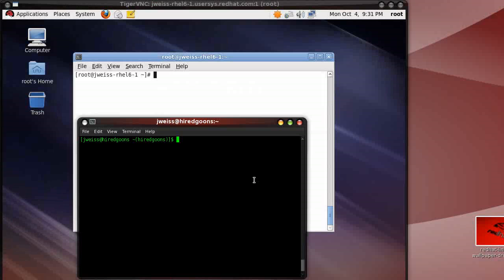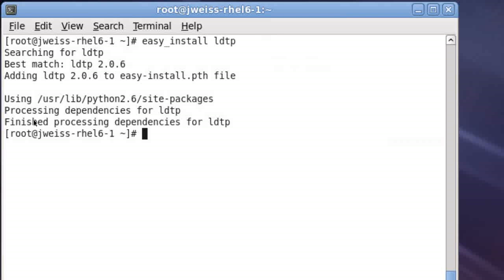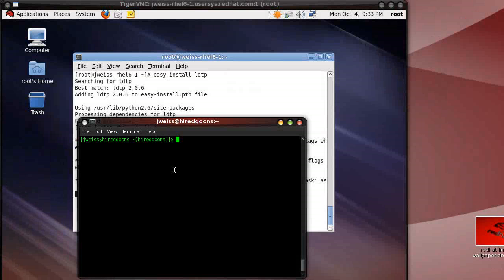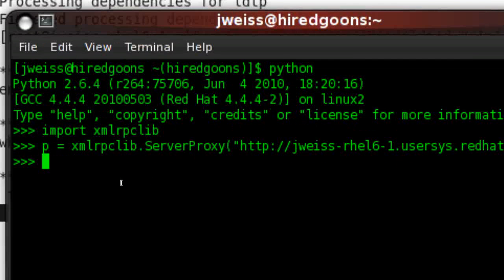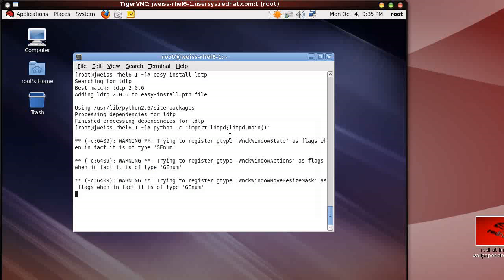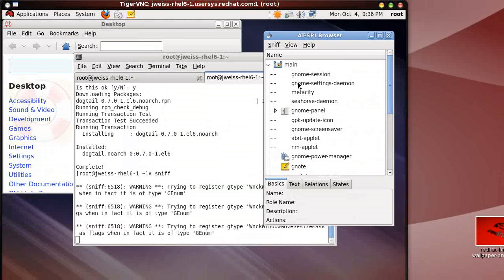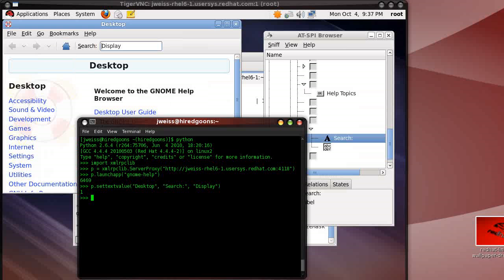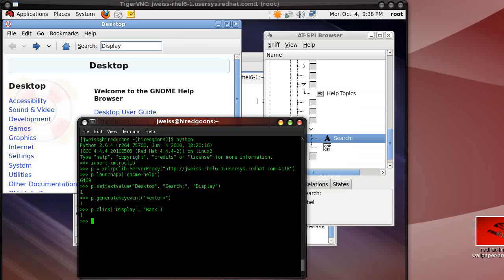How to control GNOME apps remotely using LDTP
Commands and addresses used (so you don't have to type them):

(server)
easy_install ldtp
python -c "import ldtpd;ldtpd.main()"

(client)
 python
import xmlrpclib
p.launchapp("gnome-app")
p.settextvalue("Desktop", "Search:", "Display")
p.generatekeyevent("&lt;enter&gt;")
p.click("Display", "Back")